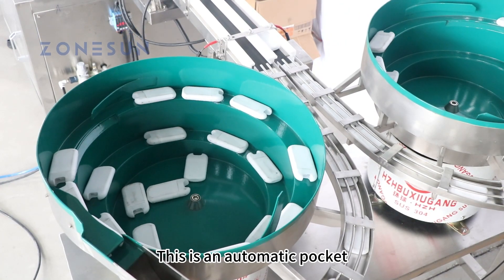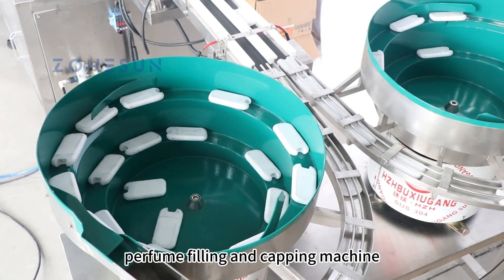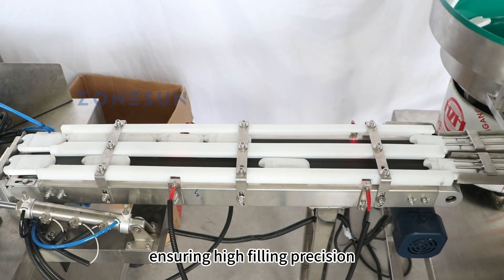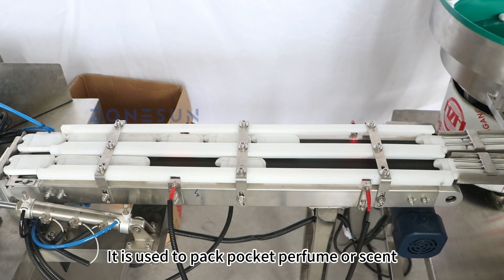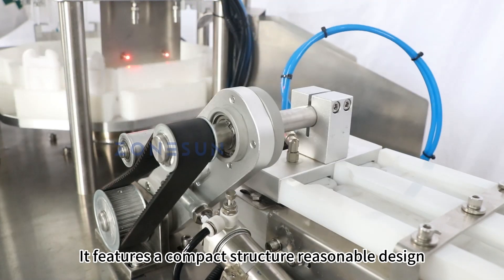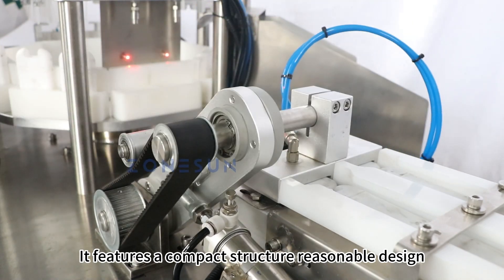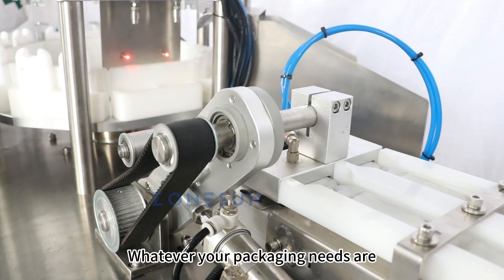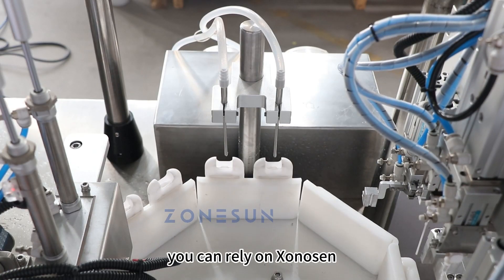ZONESUN Automatic Pocket Perfume Filling and Capping Equipment ZS-AFC6P